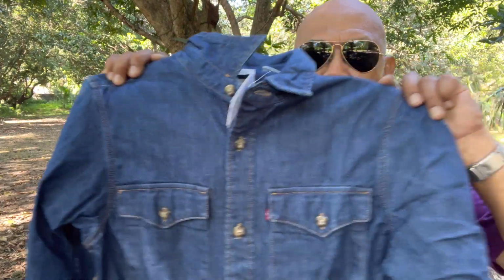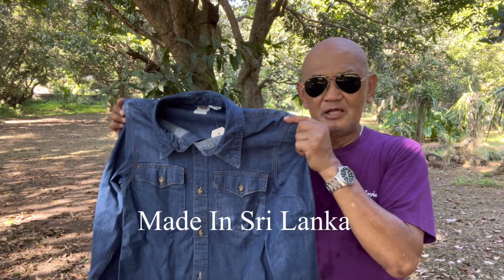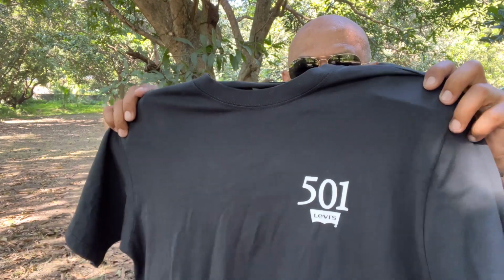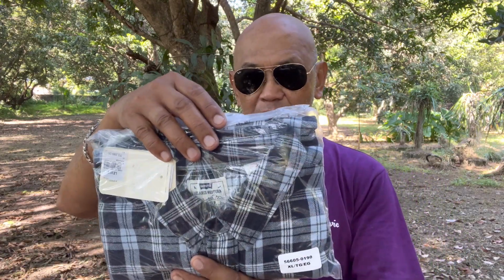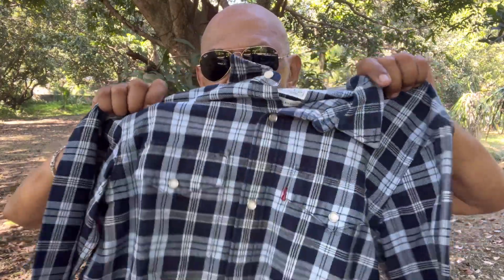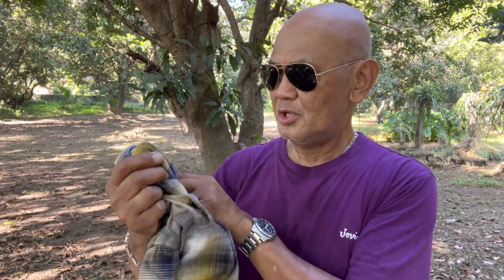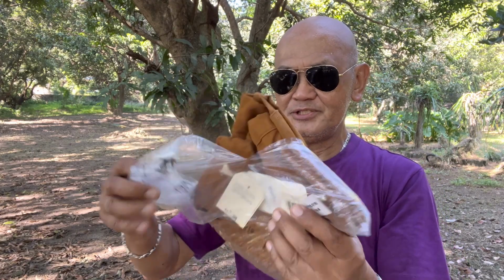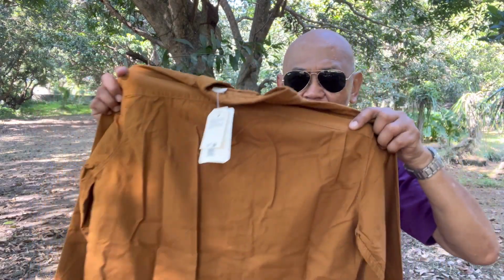Unboxing LEVI'S Western/Work Shirts Made In India & Sri Lanka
I made these purchases in the months of October and November and most of them are Upper Garments or Shirts. I like the colorways of these shirts and they will be nice to combine with my selvedge denim jeans.

My video is all about running, healthy lifestyle, sports, travel, fashion, food, and my daily activities.